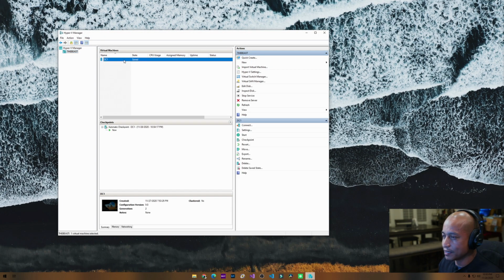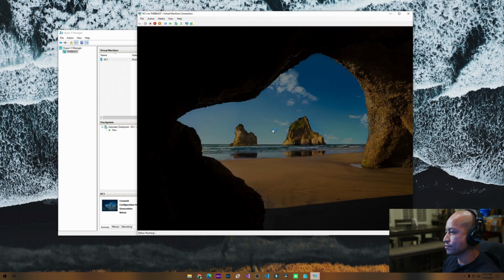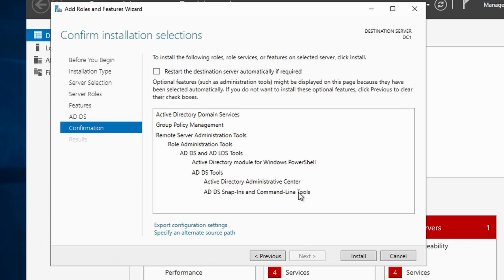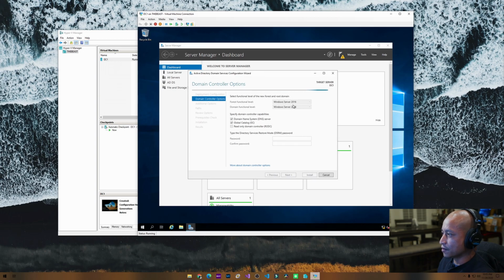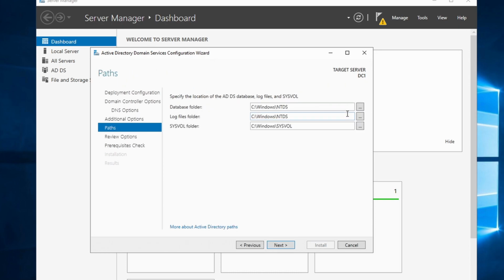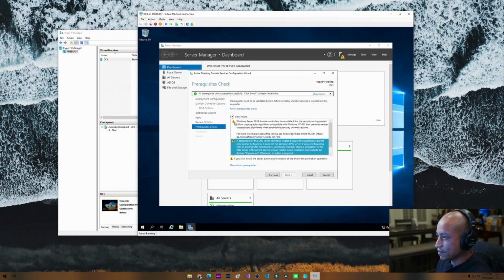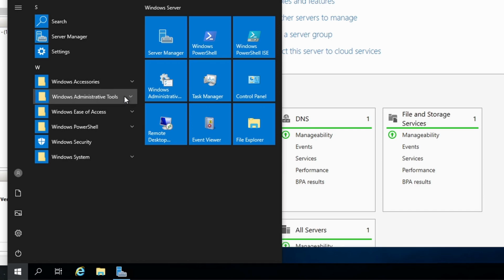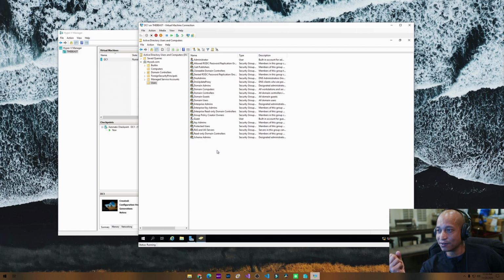How to promote a Domain Controller in Windows Server 2019 inside Hyper-V (Step by Step guide)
A quick step by step guide on how to promote your Windows Server 2019 into a domain controller in a new forest.